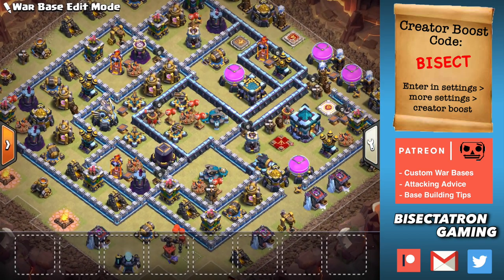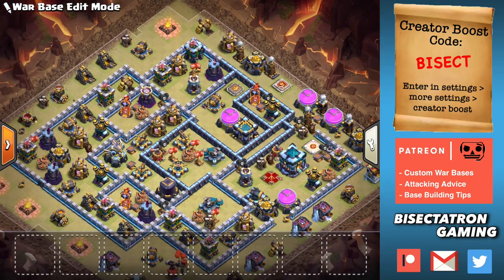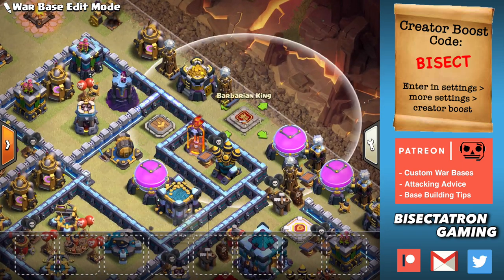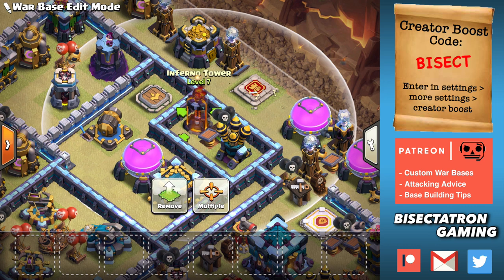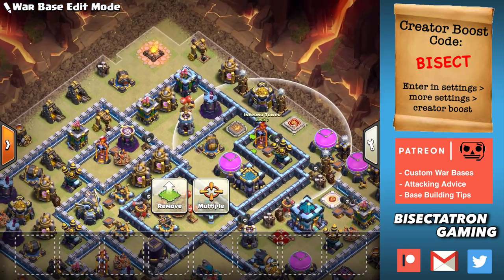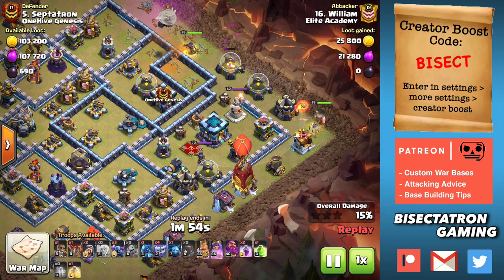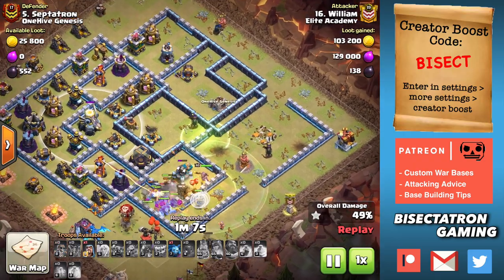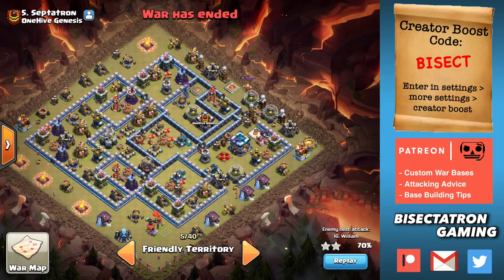Bait Inferno Base Building Trick | Clash of Clans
Clash on!